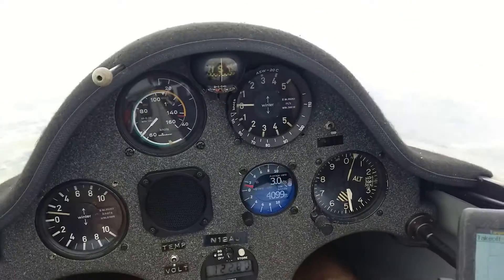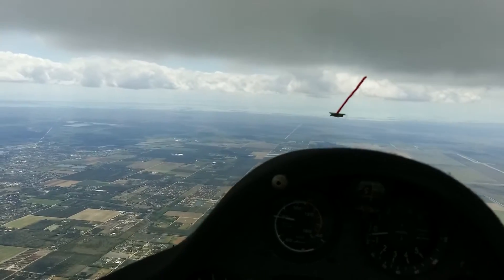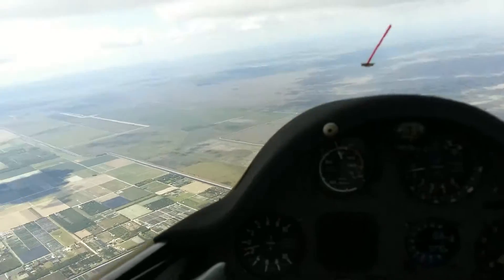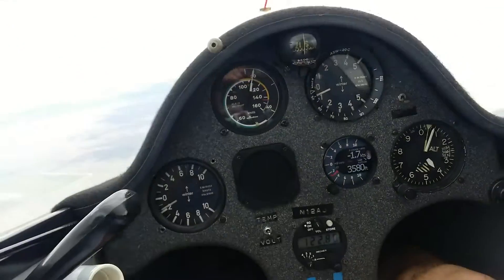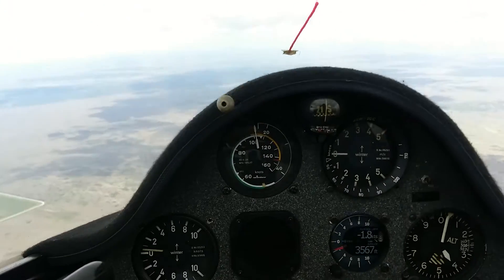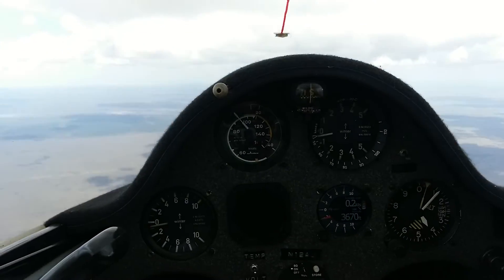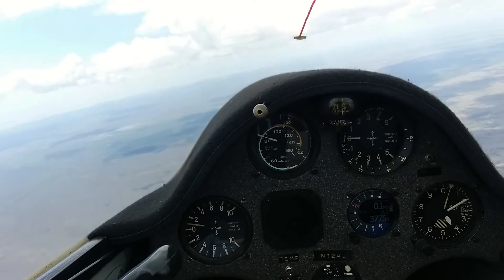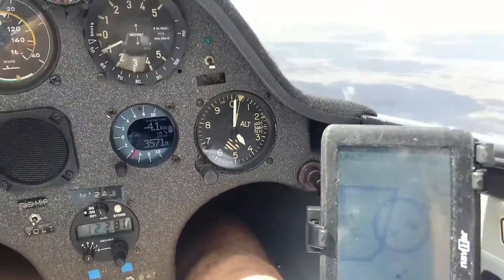Gliding from Homestead to Flamingo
Jorge Diaz soaring over the southern tip of Florida